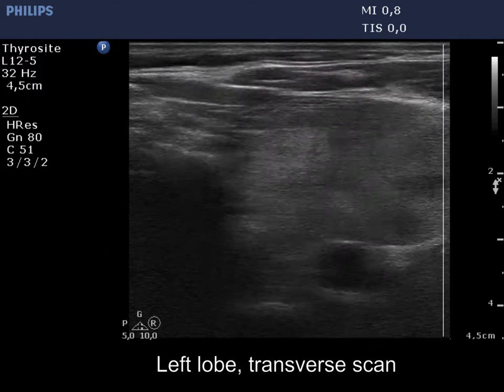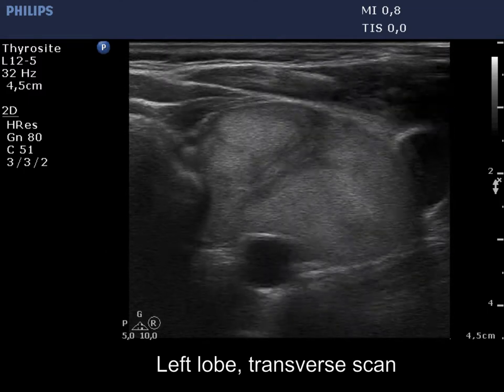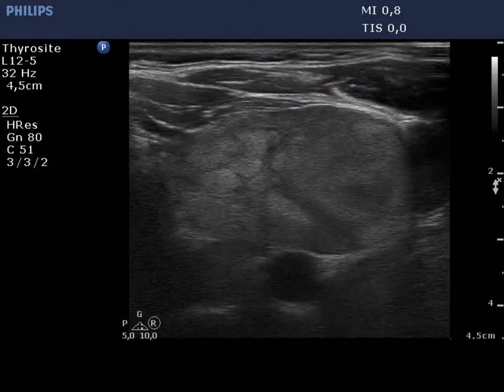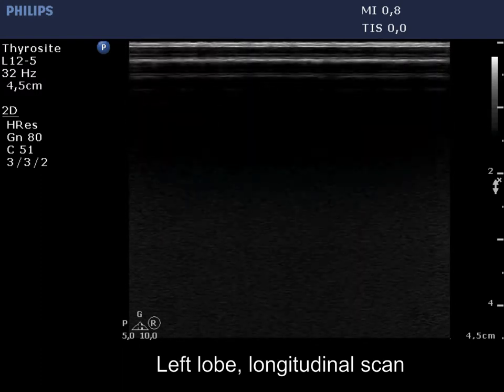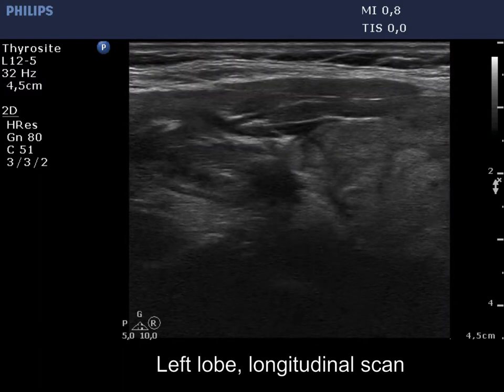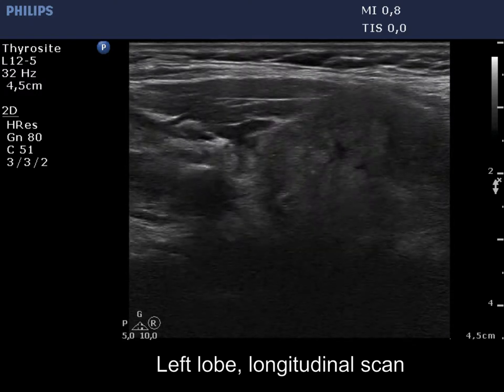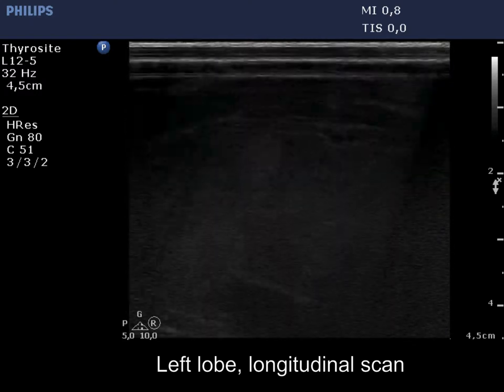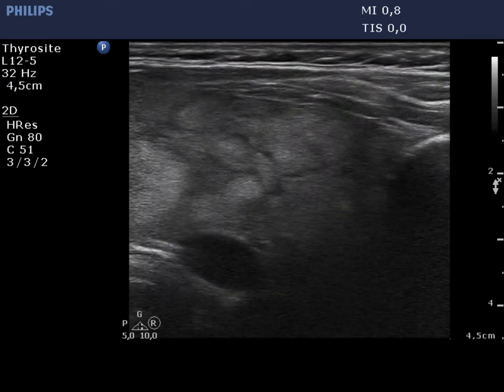100 consecutive patients with thyroid nodule - case 44